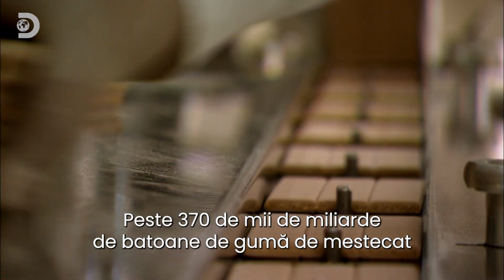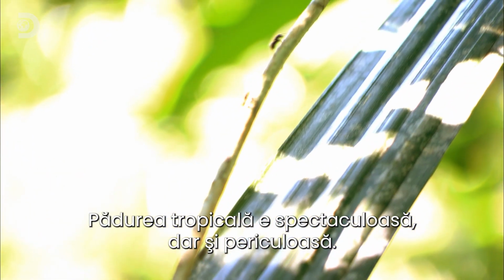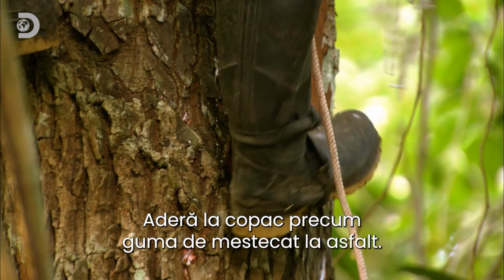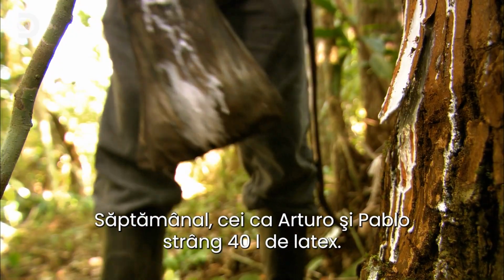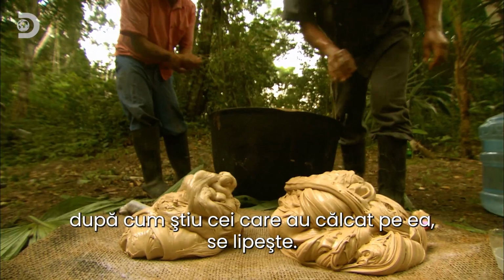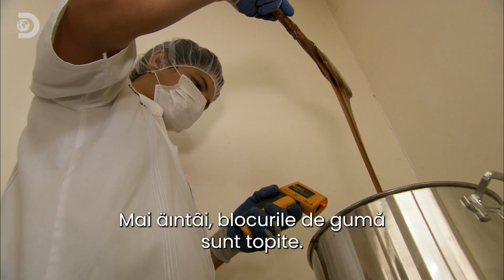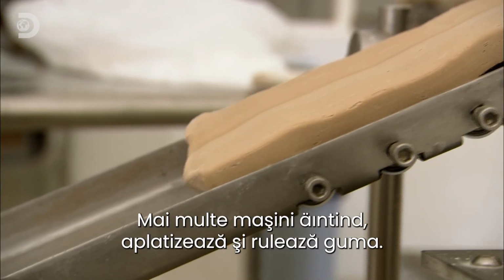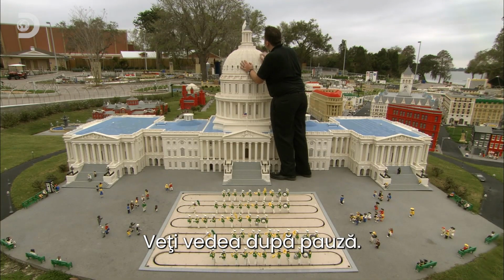Culegătorii urcă la 30 m fără ham pentru gumă | Cum se fabrică diverse lucruri?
În pădurea tropicală din Peninsula Yucatán, culegătorii mexicani se cațără până la 30 de metri înălțime, fără ham de protecție, pentru a recolta seva naturală din care se produce guma tradițională. Pablo Chabé și Arturo Noll extrag latexul din arborii sălbatici pentru a obține blocuri organice printr-o metodă veche de secole.

Cu ajutorul unei macete, Arturo crestează scoarța în zigzag pentru a direcționa latexul spre un sac de pânză așezat la baza trunchiului. Rășina colectată este filtrată printr-o plasă fină și fiartă la foc deschis timp de patru ore într-un cazan uriaș, până când capătă o consistență densă. În fabrica din Chetumal, blocurile întărite sunt topite, cernute și frământate cu glucoză, sirop și aromă de mentă creață. Cum reușesc producătorii să transforme această sevă lipicioasă într-un produs căutat de consumatorii din întreaga lume?

00:00 - Introducere
01:27 - Căutarea arborilor în Peninsula Yucatán
03:17 - Recoltarea latexului natural la înălțime
05:52 - Fierberea rășinei în cazan și turnarea în forme
07:58 - Rafinarea și aromatizarea gumei în fabrică

În serialul „Cum se fabrică diverse lucruri?”, descoperim minunile inginerești și științifice care dau formă lumii moderne, prezentate direct de oamenii care stăpânesc fiecare proces de producție.

Urmărește-ne pe rețelele de socializare